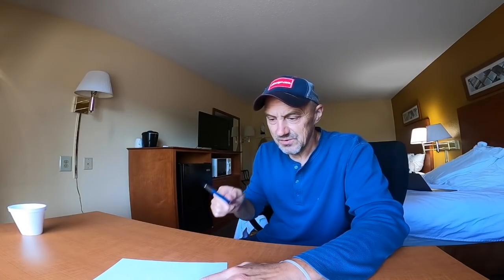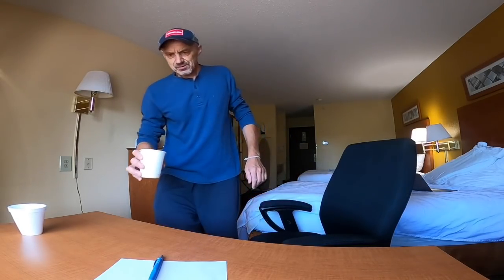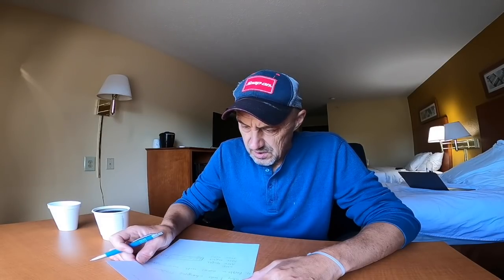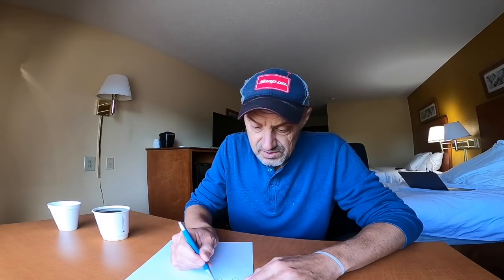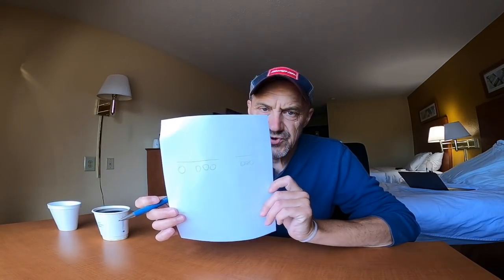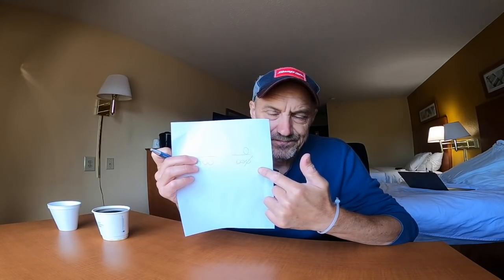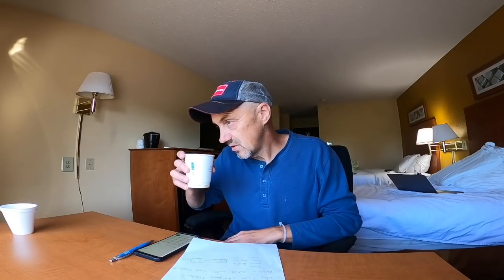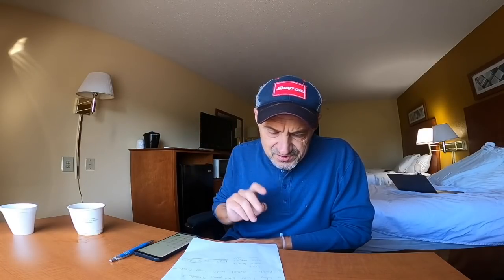How to spec a heavy haul RGN trailer for US & Canada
TRUCK FOR HIRE (heavy haul transport between US and Canada)

My fav camera for photos & high quality video
My fav lens